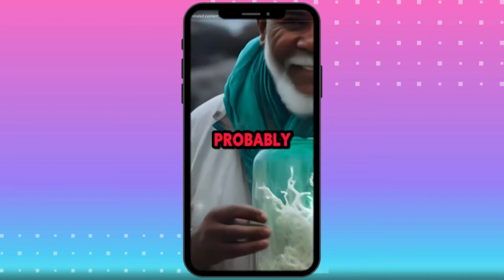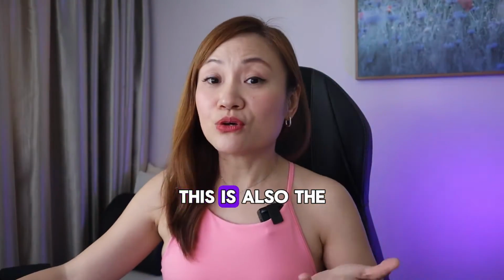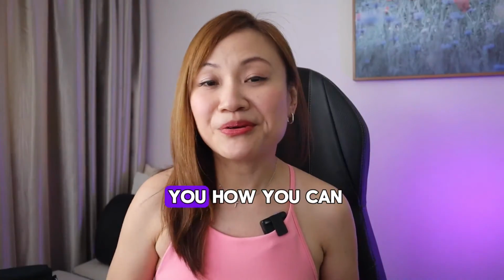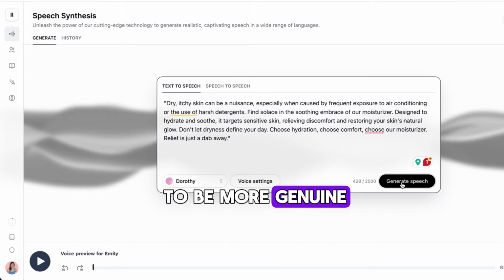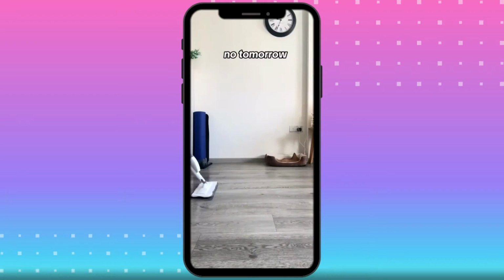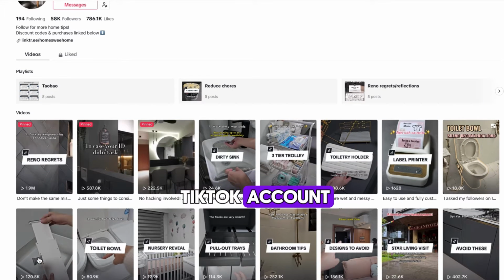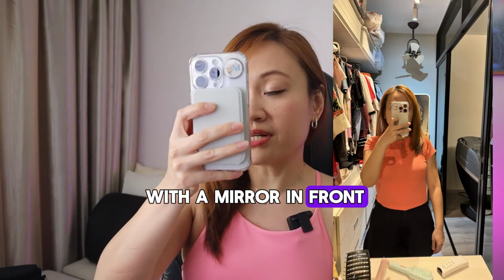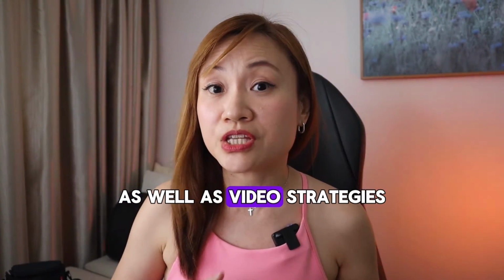How To Make Money On TikTok Without Showing Your Face In 2024 [$900/Day]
3 methods to Make Money On TikTok Without Showing Your Face In 2024.
There is a rise in TikTok accounts that are faceless and they are making tonnes of money without showing their faces. So in today's video, I will be showing you 3 ways on how to create TikTok faceless videos and start making money on TikTok, specifically to monetize through TikTok Shop Affiliate program